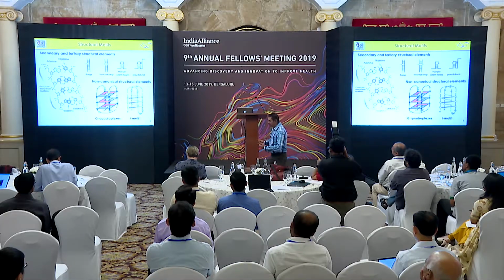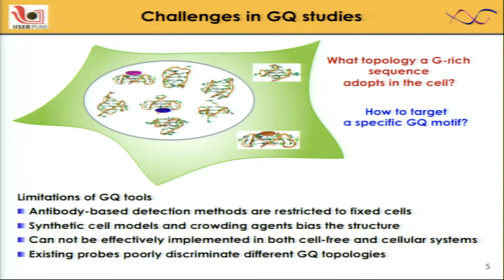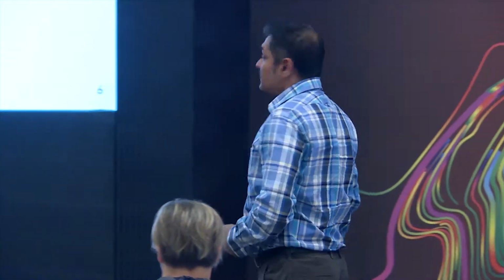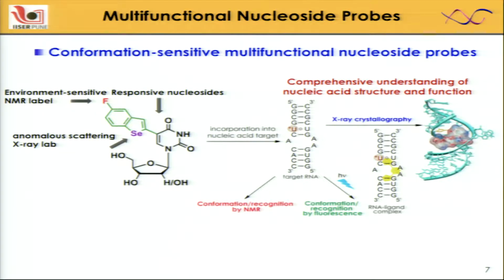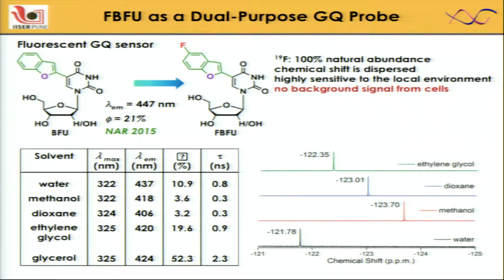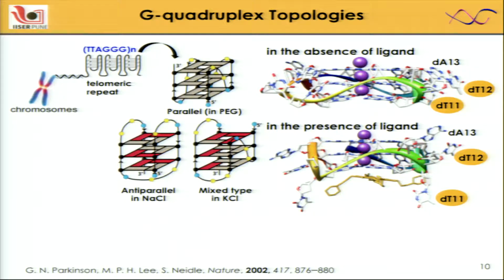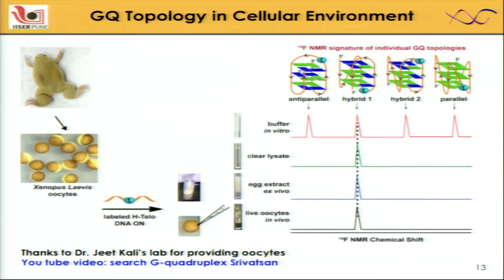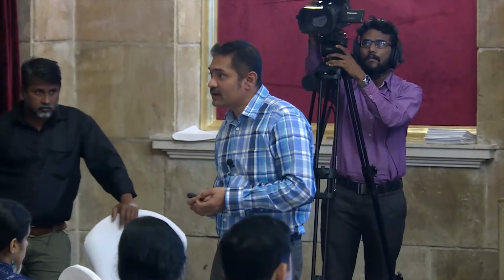Probing mood (structure) swings of non-canonical nucleic acid motifs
- Dr. Seergazhi G. Srivatsan, Senior Fellow, IISER Pune